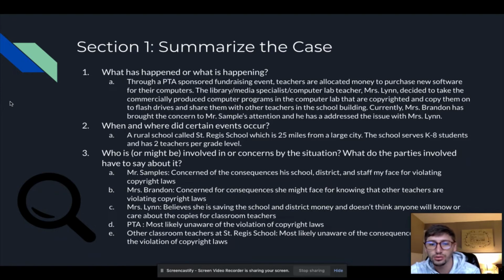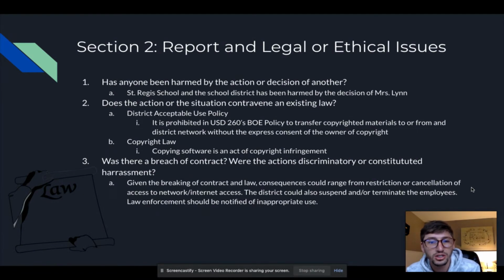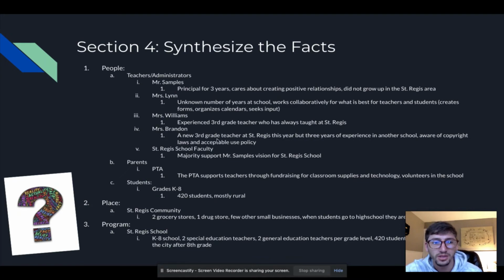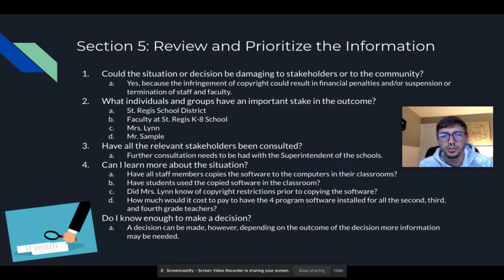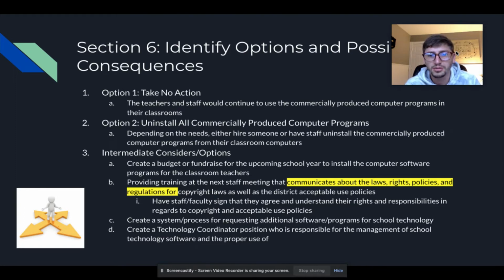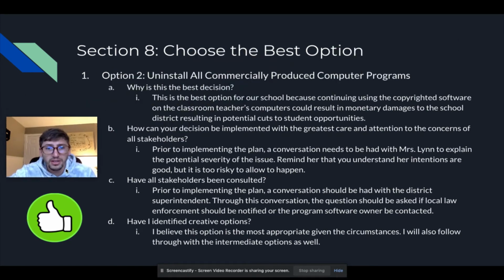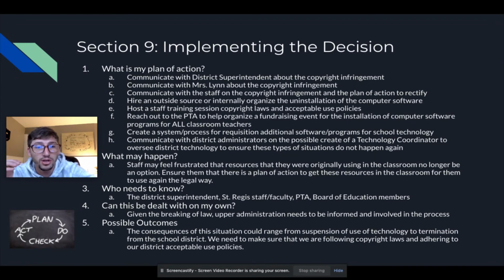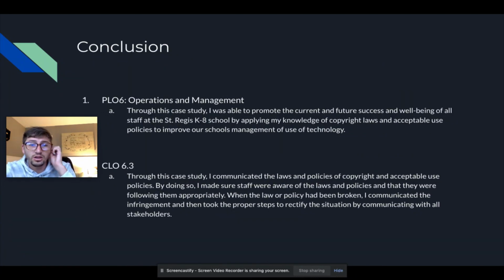EDL 850 Case Study